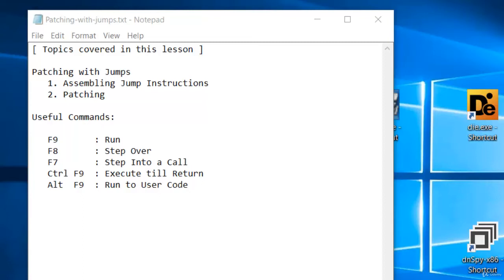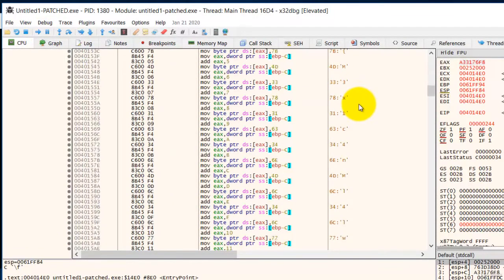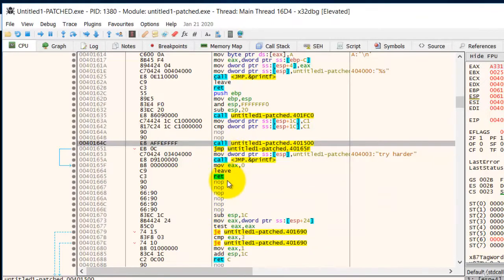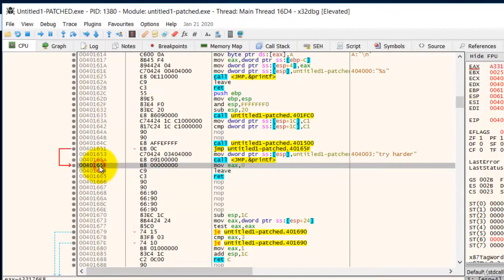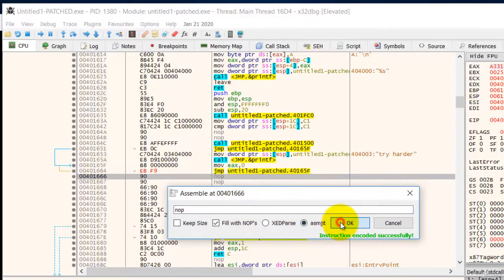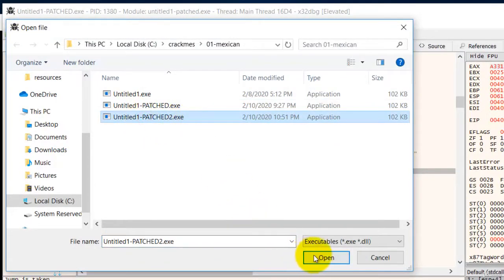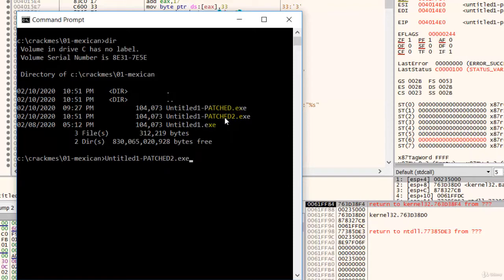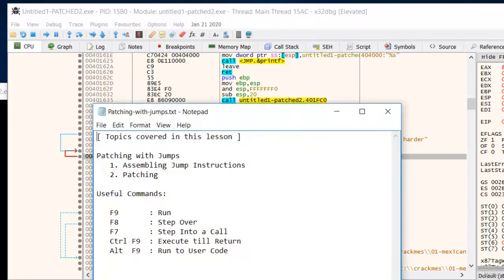9.2 Patching with Jumps